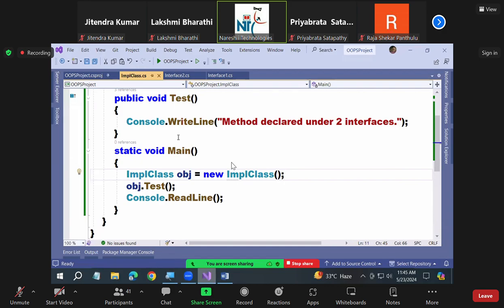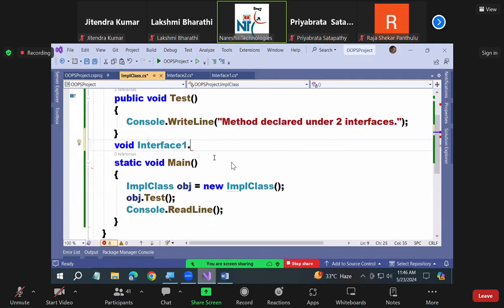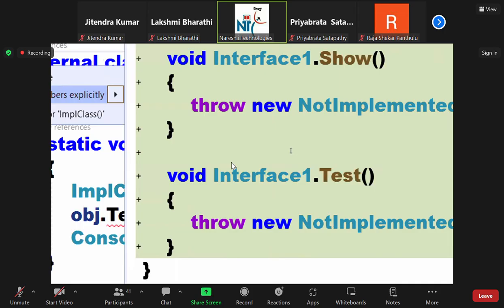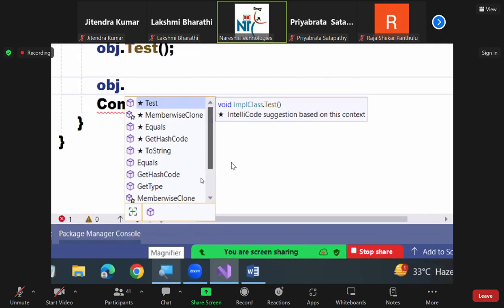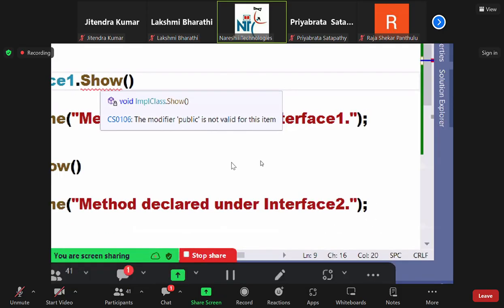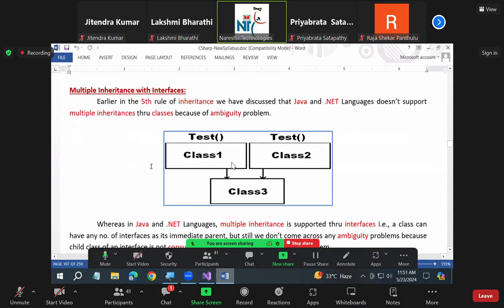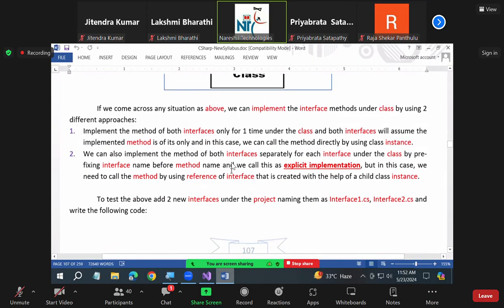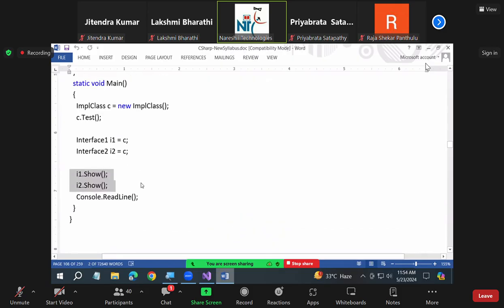Lecture 026 Multiple Inheritance with interfaces